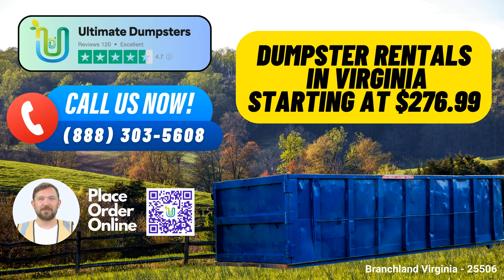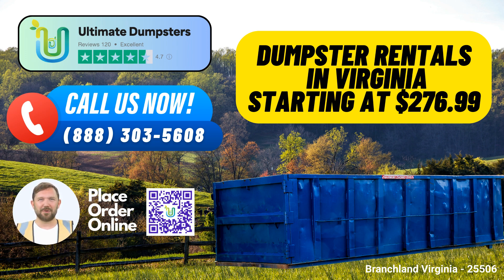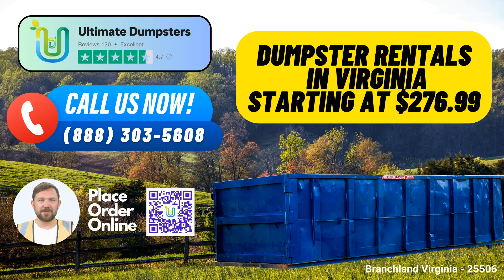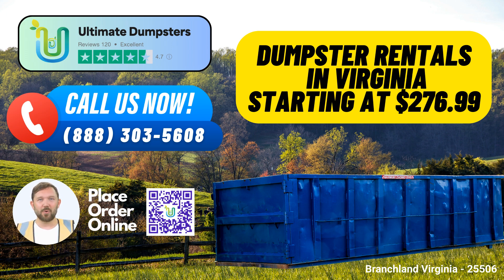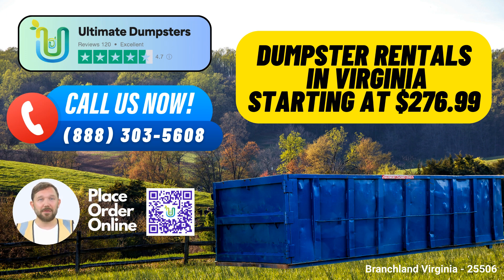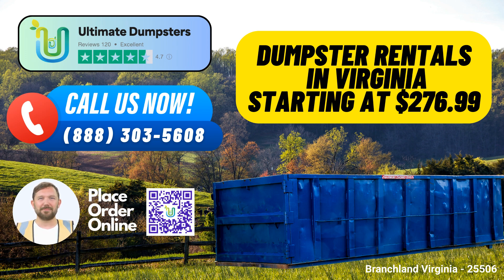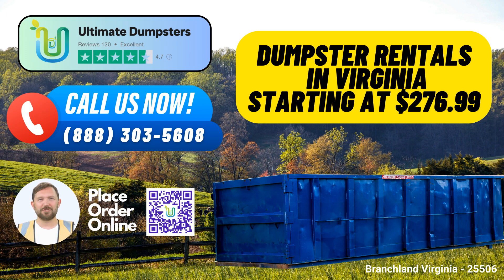Branchland Virginia - Same Day Dumpster Rentals Starting $276.99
Welcome to Ultimate Dumpsters, your top choice for same-day roll-off dumpster rental services in Branchland, Virginia! We're here to make your waste management needs a breeze, and we've got some fantastic reasons why you should choose us.

First, let's talk about our expansive reach. Ultimate Dumpsters proudly offers nationwide coverage, delivering to over 50,000 cities across 50 states and 3 countries. Whether you're in the heart of Branchland or any corner of Virginia, we've got you covered. Our roll-off containers are perfect for a wide range of needs, including waste management, junk removal, construction projects, and more.

One of the key advantages of using Ultimate Dumpsters is our 4.5+ star-rated reputation. We take pride in sourcing dumpsters from the best and cheapest local providers, ensuring top-notch service for our customers. Speaking of dumpsters, we offer a variety of sizes, including 10, 12, 15, 20, 30, and 40-yard containers. So, whether you're tackling a small home renovation or a large-scale demolition project, we have the perfect size for you.

Flexibility and affordability are our watchwords. We provide free quotes and estimates for every job, ensuring transparency from the start. Plus, when you place your order in the morning, we offer same-day delivery, making your project timeline a cinch to manage. But that's not all – you can bundle multiple services with us, from dumpster rentals to porta-potties, mobile storage units, temporary fencing, and even commercial weekly garbage services.

Now, let's dive into the specifics of our dumpster sizes:

The 10-yard dumpster is ideal for small projects like yard waste removal or small business waste disposal. It measures approximately 12 feet long, 8 feet wide, and 4 feet high.

The 20-yard dumpster is versatile and suitable for home renovations and medium-sized cleanups. It's about 22 feet long, 8 feet wide, and 4.5 feet high.

If you're dealing with larger-scale projects or extensive demolition debris, our 30-yard dumpster is the choice for you. It measures approximately 22 feet long, 8 feet wide, and 6 feet high.

The 40-yard dumpster is our largest option, perfect for massive jobs and construction projects. It's approximately 22 feet long, 8 feet wide, and 8 feet high.

And the best part? We provide dedicated project managers for every client, ensuring that your experience with Ultimate Dumpsters is smooth and stress-free. You can also use our user-friendly online portal to check on order statuses and make changes on the go.

Now, here's a fascinating fact about Branchland: Did you know that the city is home to the beautiful Branchland Park, offering serene natural surroundings and recreational opportunities for residents and visitors alike?

To place an order with Ultimate Dumpsters, you have two convenient options. You can call us directly at , or simply use the QR code displayed in this video to place your order online. Don't miss out on this fantastic deal!

So, if you're in Branchland, Virginia, and in need of top-notch dumpster rental services, choose Ultimate Dumpsters – your trusted partner in waste management. We're here to make your project a success, one dumpster at a time.

Branchland Virginia - 25506